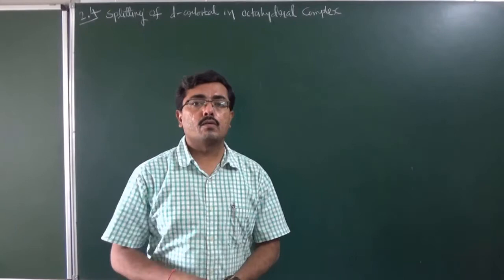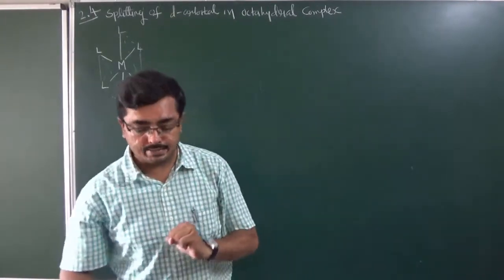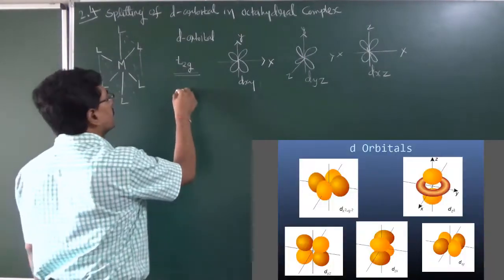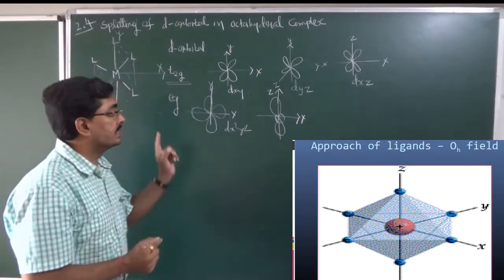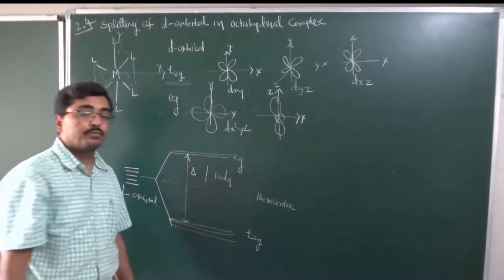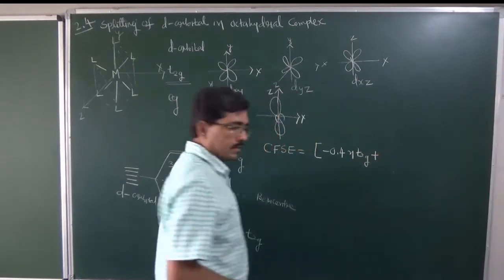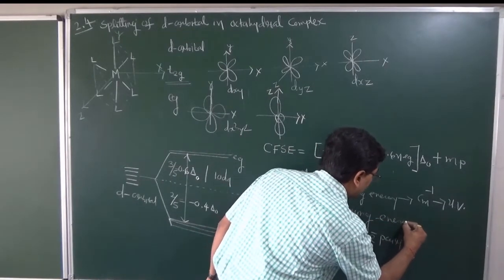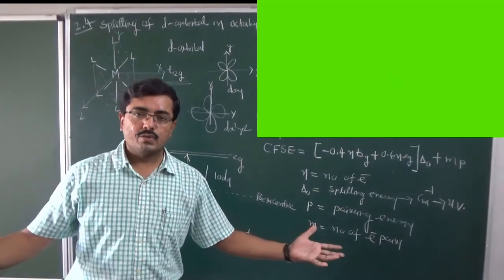L-2 Splitting of d Orbital complex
L-2 Splitting of d Orbital in Octahedral Field
Lecture by Dr. Bhavesh J. Gangani (Gangani Sir)
FOR: |JEE MAIN |NEET | NCERT |11th,12th Basic Chemistry |
Shivam Education for Chemistry